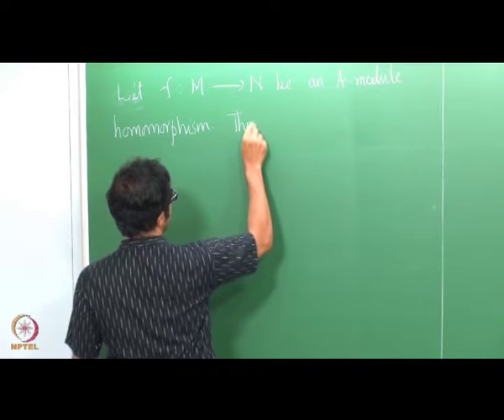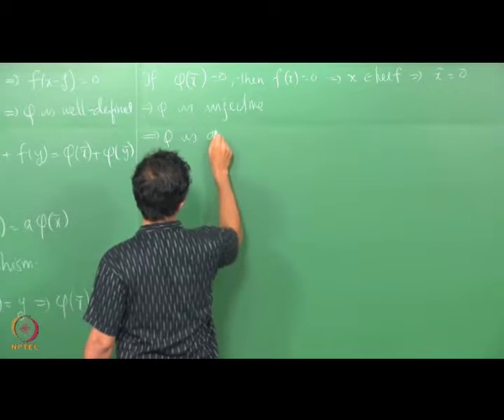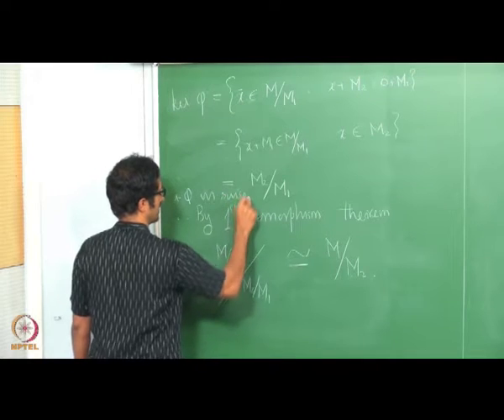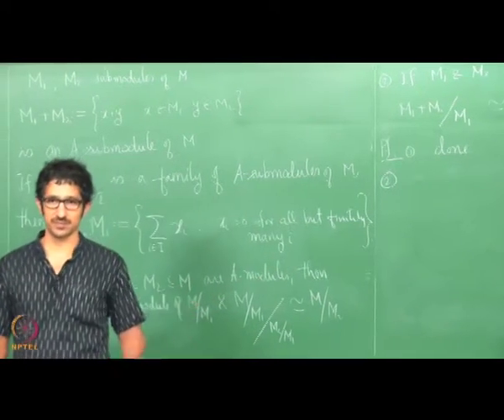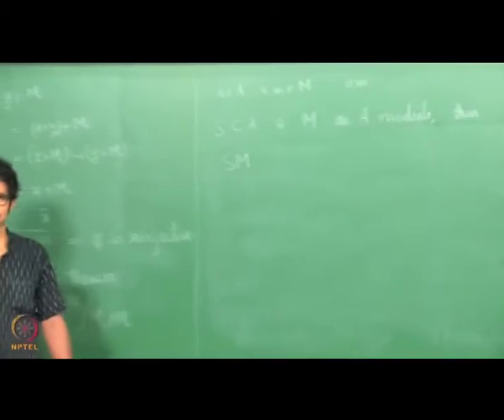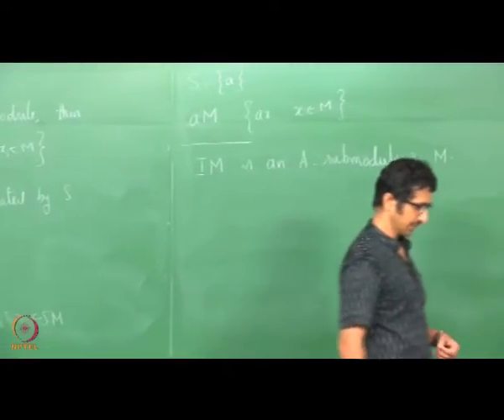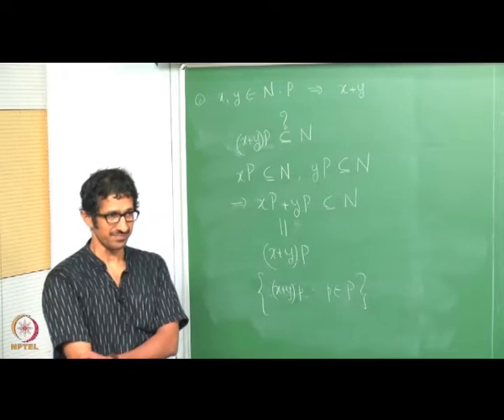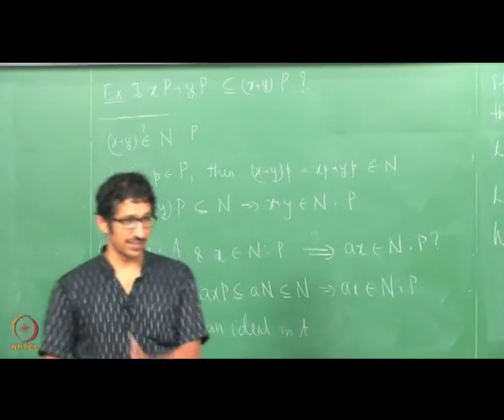mod03lec09VIS 1035 1